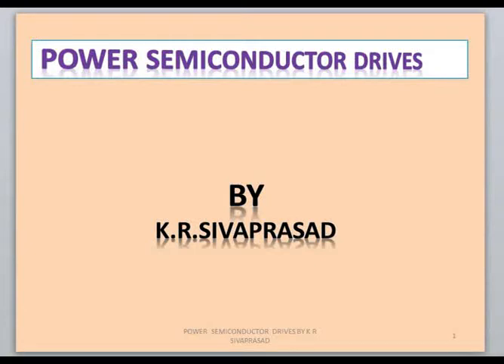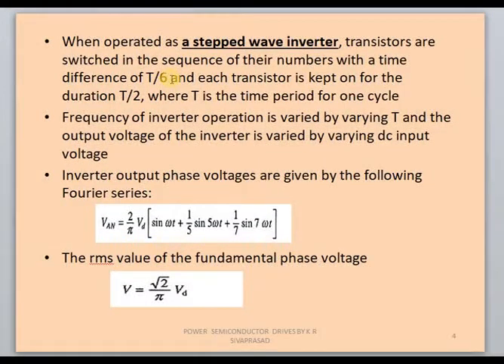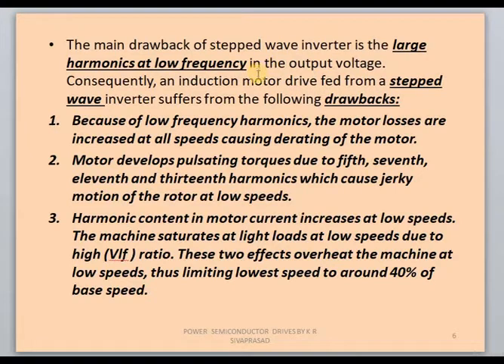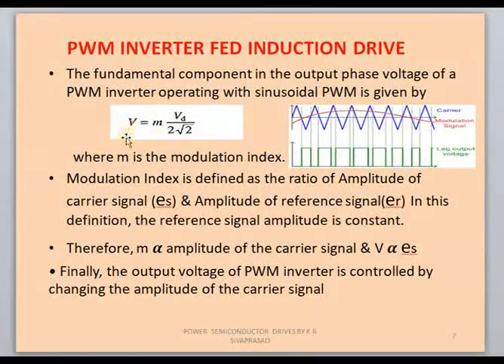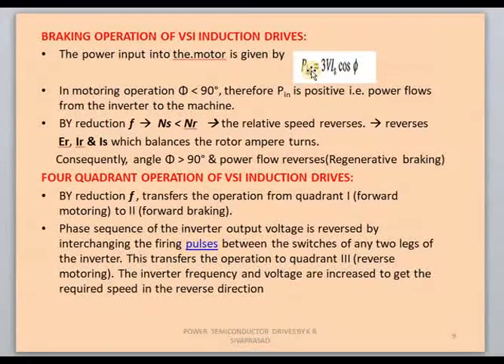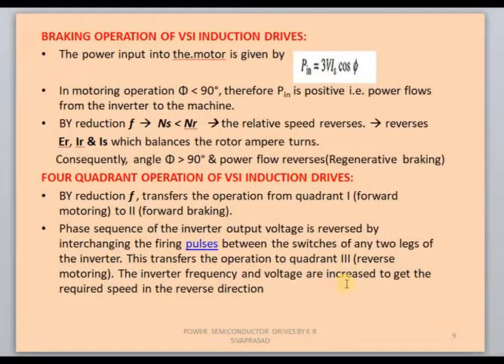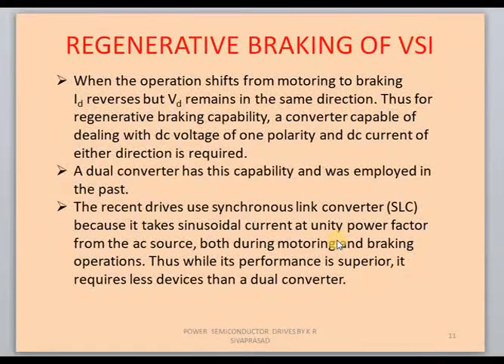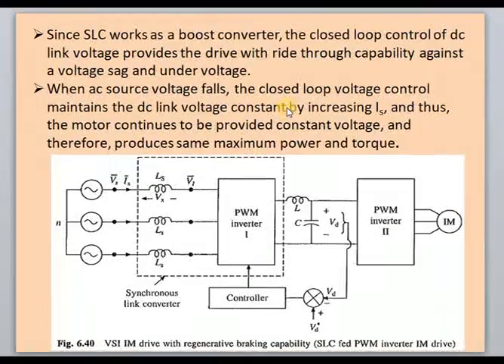POWER SEMICONDUCTOR DRIVES LECTURE-11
Voltage Source Inverter Fed Induction Drive control